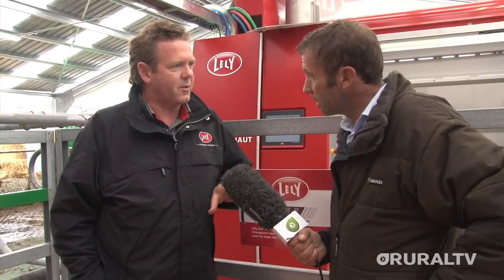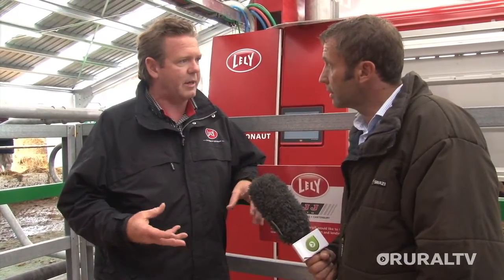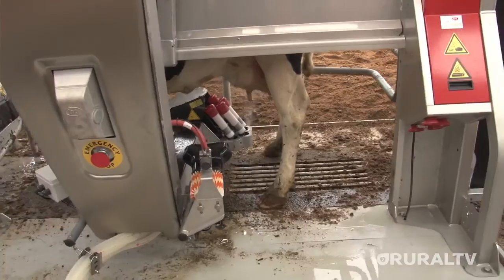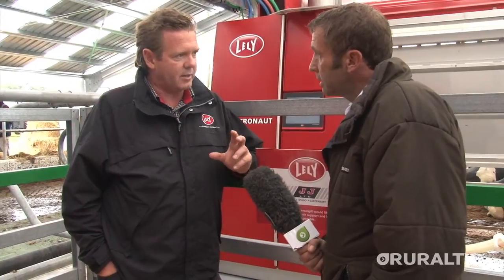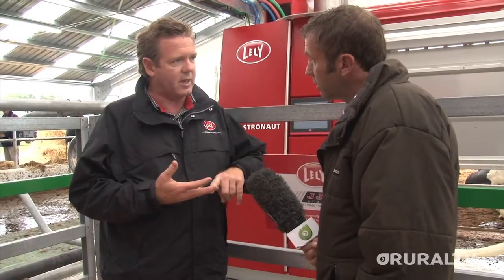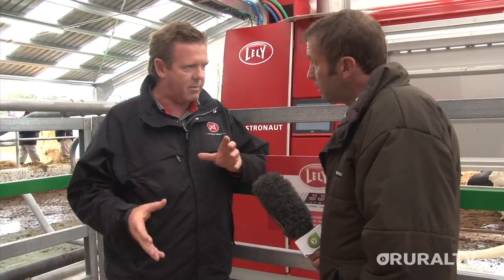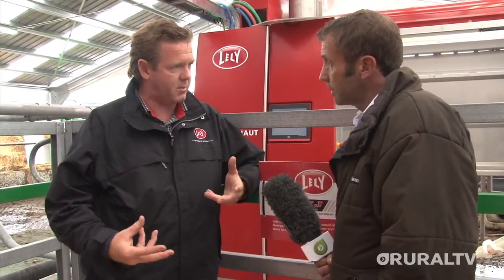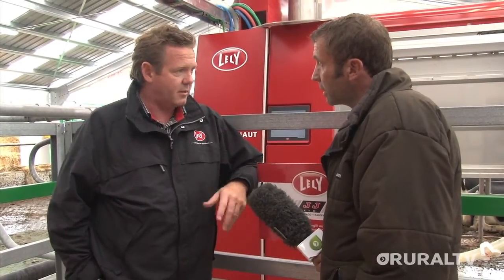Rural TV @ Southern Fieldays - LELY - Robotic Milking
Tony Glynn of Rural TV was at the 2014 Southern Fieldays at Waimumu, near Gore in Southland, New Zealand on a muddy, wet day with a hive of activity & positivity among the New Zealand agriculture sector.

One of the most popular sites was Lely with there first demonstration site in New Zealand history with live milking using their robotic milking technology. Tony speaks to National Sales Manager, Trent Finlay, about the success of the technology on New Zealand farms.

FOLLOW RURAL TV on TWITTER : @RuralTV_NZ